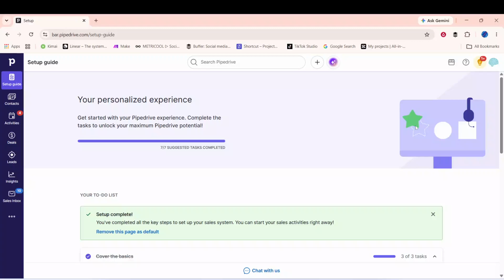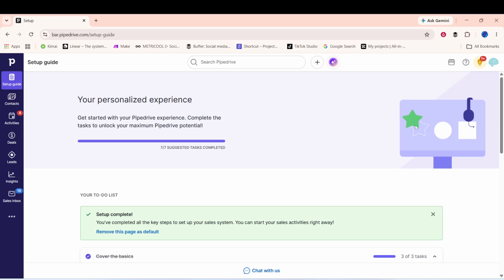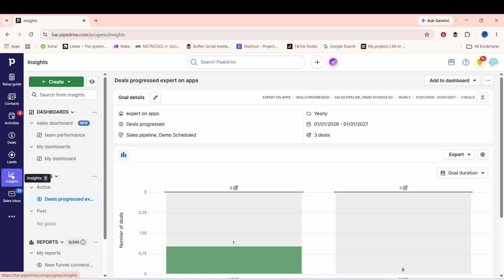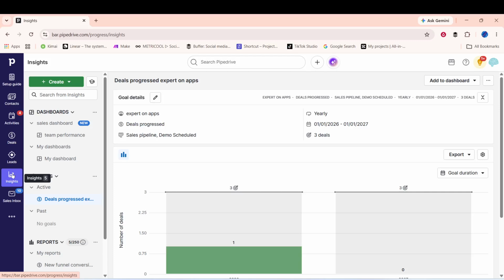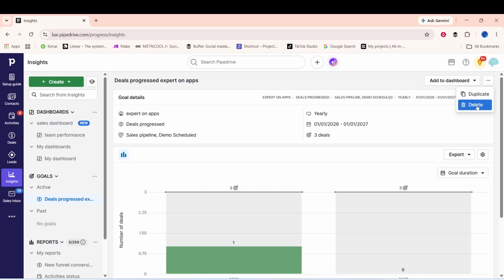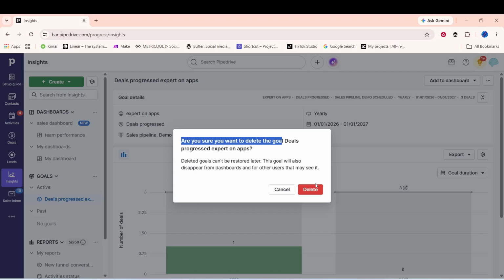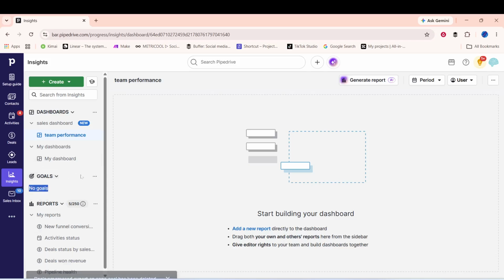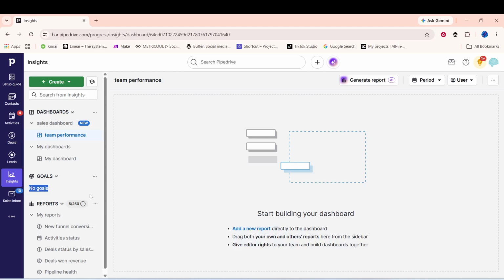How to Delete a Goal in Pipedrive (Full Guide 2026)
In this video, we discuss how to delete a goal in Pipedrive to clean up your dashboard. Learn the simple steps to remove outdated or test goals from Pipedrive Insights, including locating the goal, using the More menu, and confirming deletion. This tutorial covers deleting Pipedrive goals efficiently, helping you manage your goals and keep your Insights organized.

00:00 Introduction to Goal Deletion
00:26 Outline of Deletion Steps
00:38 Locating Insights in Sidebar
00:58 Arriving at Insights Dashboard
01:19 Opening the Goal Detail View
01:29 Clicking the More Button
01:57 Confirmation Dialog Appears
02:16 Clicking the Red Delete Button
02:41 Verifying Goal is Removed
02:56 Repeating Steps for Multiple Goals
03:15 Benefits of a Cleaner Dashboard